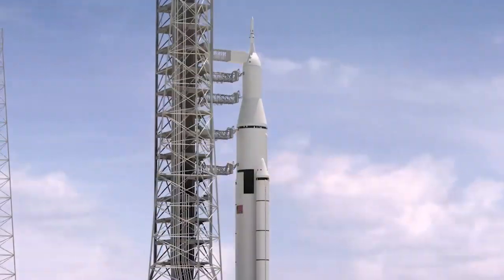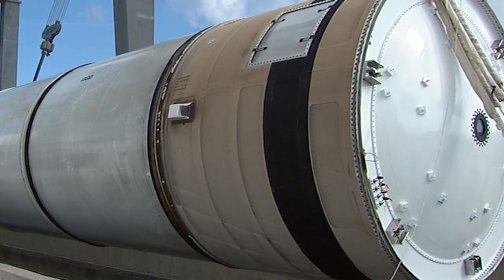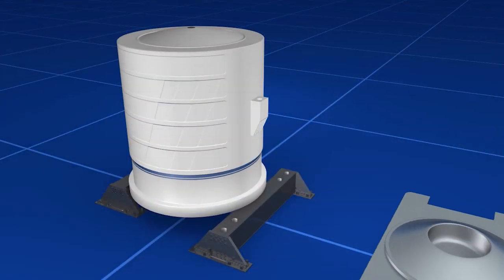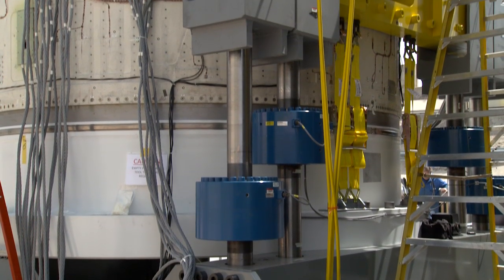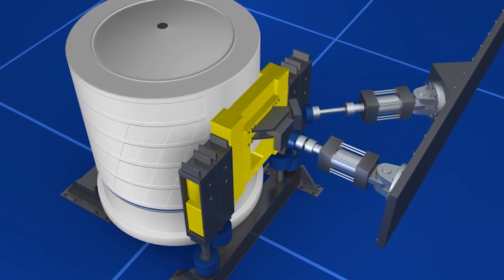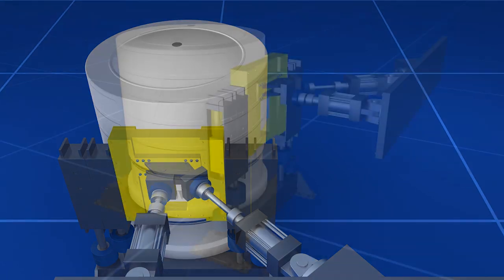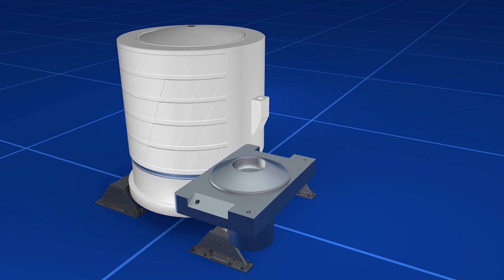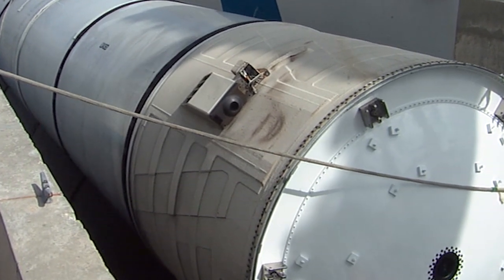Engineers Test NASA's SLS Booster Forward Skirt to the Limits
NASA and ATK engineers complete structural loads testing on the Space Launch System (SLS) booster forward skirt at ATK's facility in Promontory, Utah. Structural loads tests are performed to ensure each piece of hardware can endure loads without any adverse effects to the vehicle, or most importantly, to the crew. (ATK)